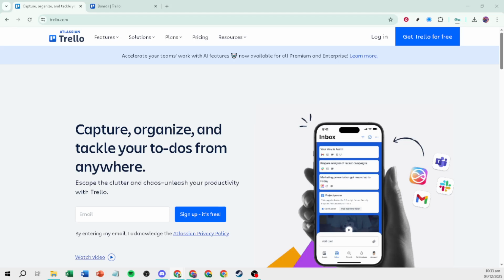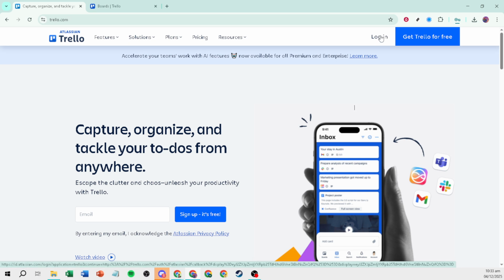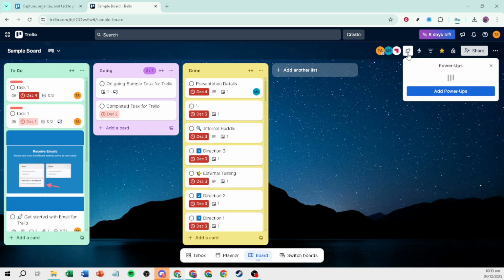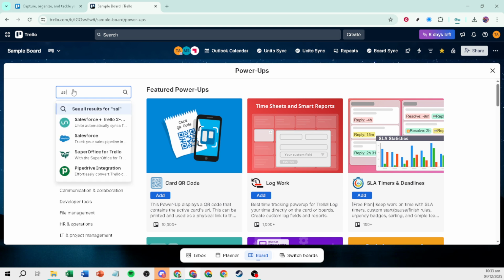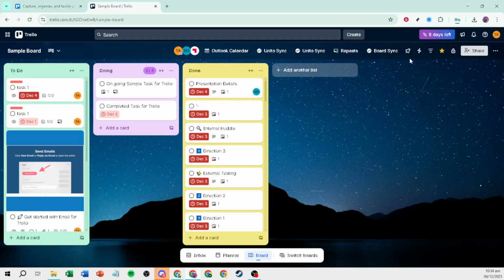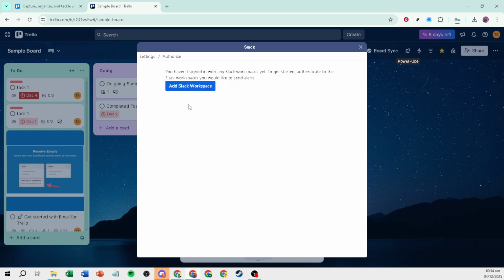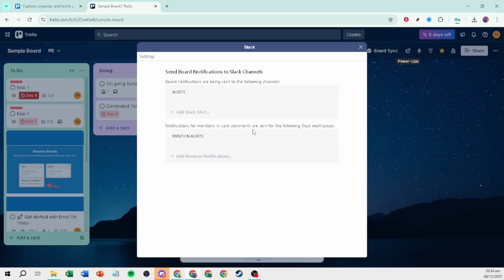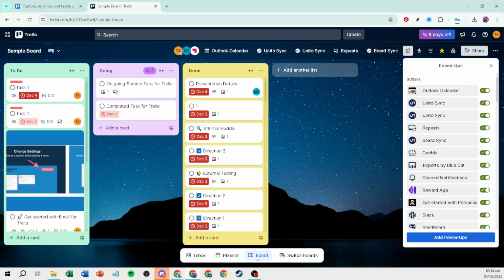How to Connect Slack and Trello [Full Guide 2026]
In today's video we cover: how to connect Slack and Trello, Slack Trello connection tutorial 2026, integrate Trello with Slack step by step, Slack Trello app setup guide, connect Trello boards to Slack channels, Slack full guide 2026, Trello full guide 2026, enable Trello notifications in Slack, Slack integrations tutorial, Trello workflow automation tips, send Trello updates to Slack, manage Trello cards in Slack, Slack productivity tools 2026, configure Trello Power-Up with Slack, team collaboration with Slack and Trello, Trello Slack integration explained, automate project updates in Slack